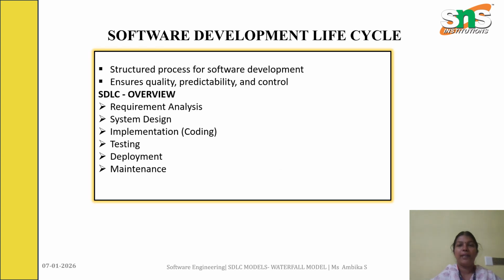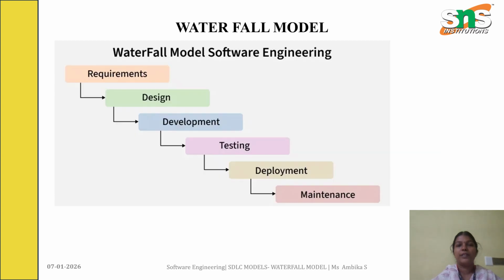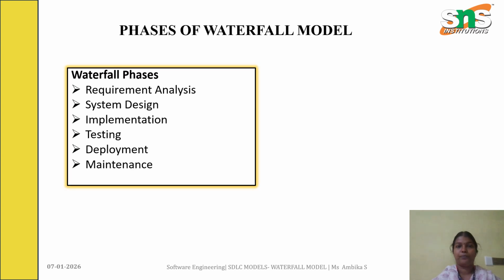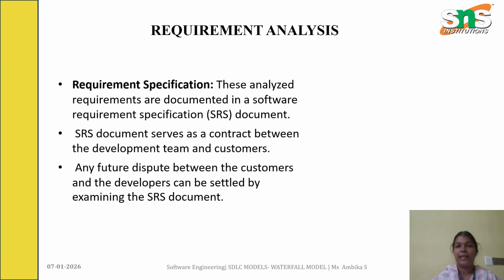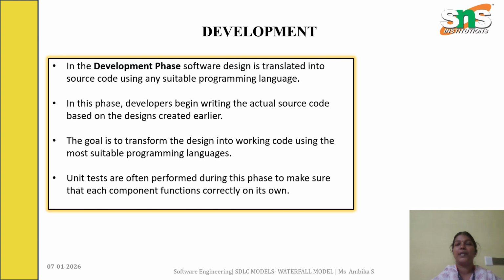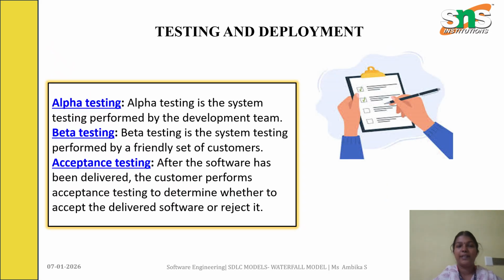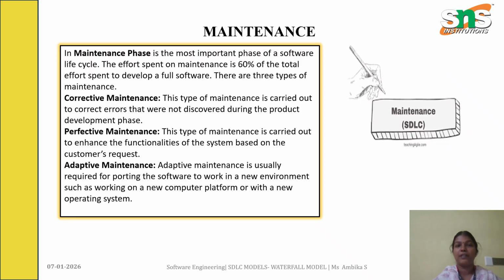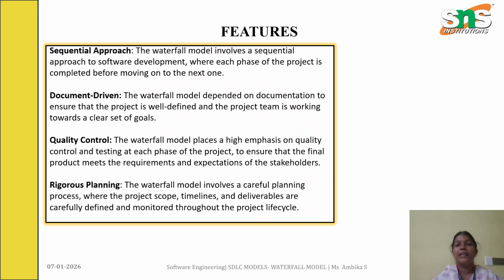SDLC - WATER FALL MODEL | SOFTWARE ENGINEERING | Ambika S | SNS Institutions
The Waterfall SDLC (Software Development Life Cycle) model is a linear, sequential approach where development flows downwards through distinct phases (Requirements, Design, Implementation, Testing, Deployment, Maintenance), with each phase fully completing before the next begins, much like water flowing over a cliff. This traditional method emphasizes clear documentation, upfront planning, and strict order, making it simple for well-defined projects but inflexible for changes, as returning to previous stages is difficult and costly.